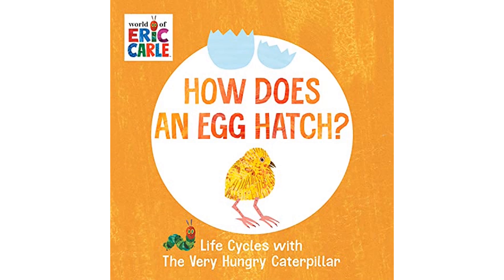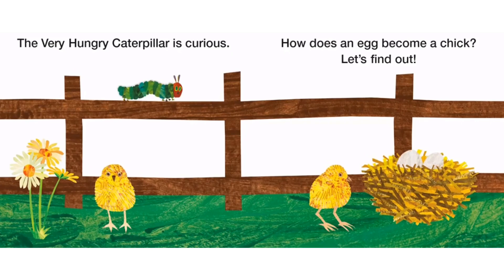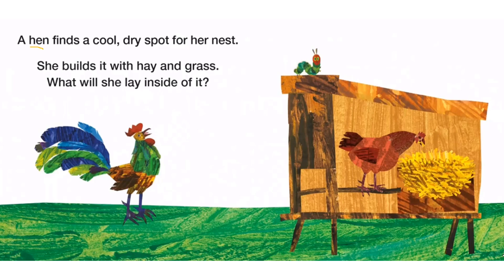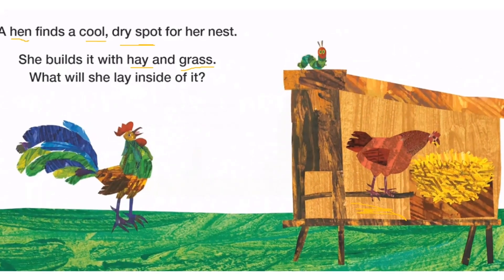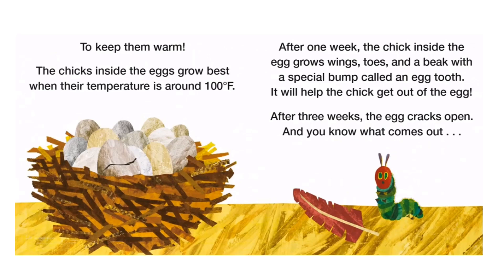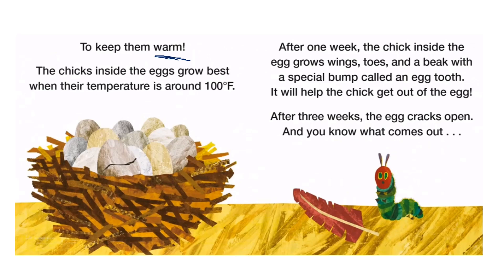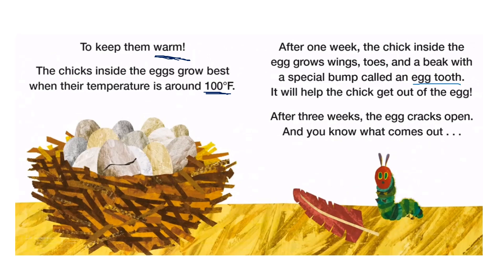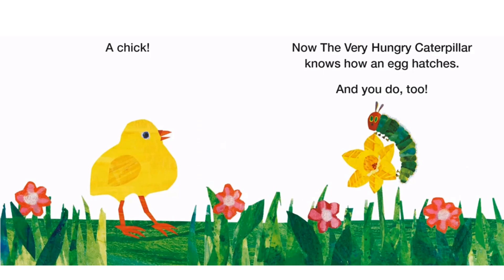How Does an Egg Hatch? | Kids' Nature Discovery with Eric Carle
Join us for a fascinating exploration of nature as we uncover the mystery of how an egg hatches! 🥚🐣 In this captivating adventure inspired by Eric Carle's curiosity-driven storytelling, we'll learn about the amazing process of egg hatching and the wonders of new life emerging into the world. Get ready for a journey of discovery and wonder with your little ones! 📚🌱